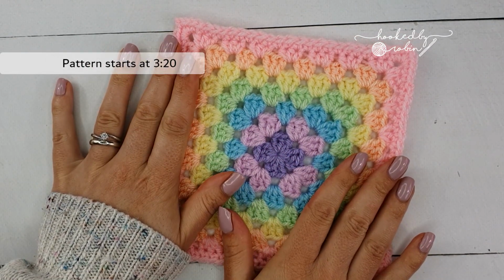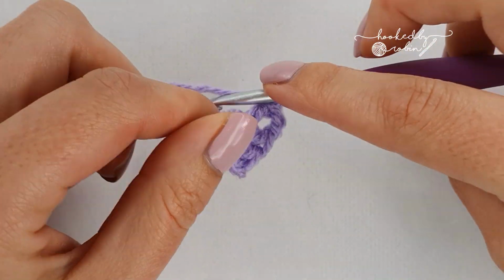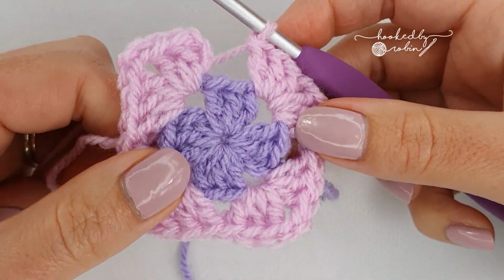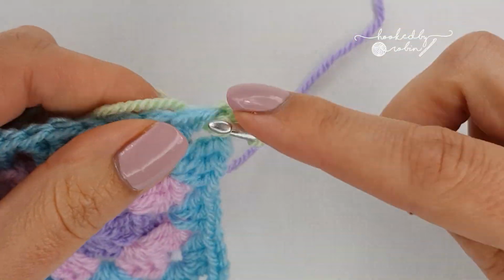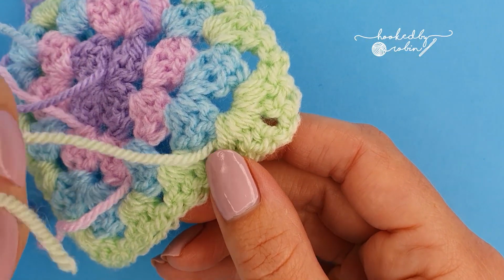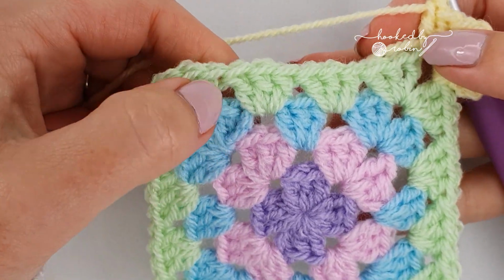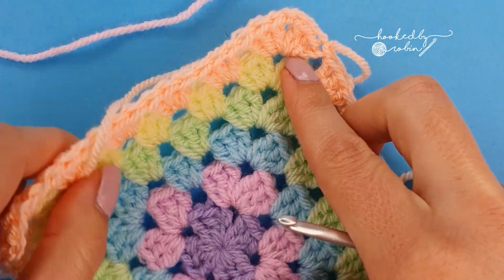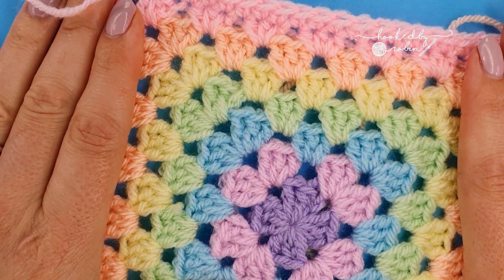Crochet Rainbow Granny Square 🌈 | Unicorn Dreams Blanket CAL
How to Crochet the Rainbow Granny Square for the Unicorn Dreams Blanket CAL ( Crochet Along) This adorable crochet pastel traditional granny square been designed by Lisa from CuteCrochetMakes. Easy beginners crochet project, I go nice and slowly for this tutorial. Already an old hat at granny squares? Then jump to Rounds 7 & 8 for the pretty little twist which gives a decorative edge. I also show you how to weave in all those ends after your colour changes.

Scroll for links, yarn information and timestamps! 👇

YARN INFORMATION:

Stylecraft Special DK in the following shades:
Wisteria, Clematis, Sherbert, Spring Green, Lemon, Apricot & Candyfloss

🦄 CuteCrochetMakes website where you will find the downloadable written pattern, yarn information and everything else you may need

0:00 How to Crochet a Rainbow Granny Square
1:00 📌 It's not a totally traditional granny!
3:20 Pattern starts
6:32 Round 2
9:38 Round 3
12:55 Round 4
15:55 📌 HOW TO WEAVE IN ENDS
21:37 Round 5
24:02 Round 6
26:33 📍 Round 7
29:09 📍 Round 8